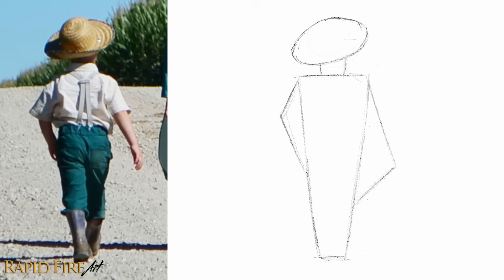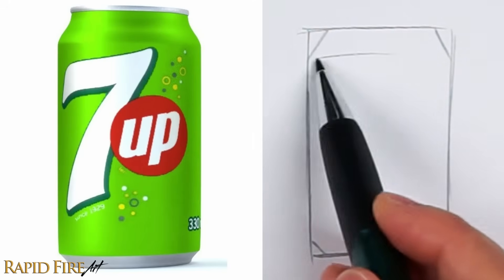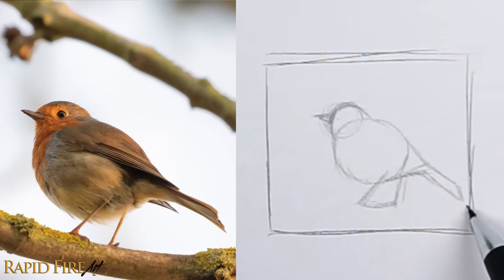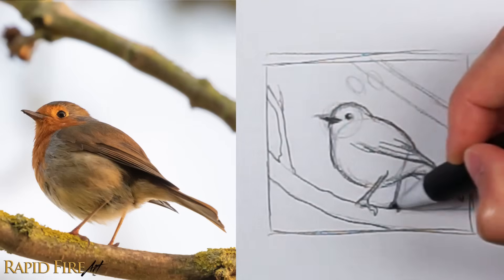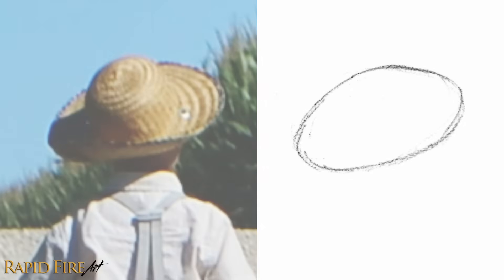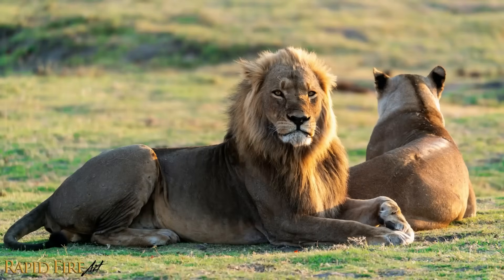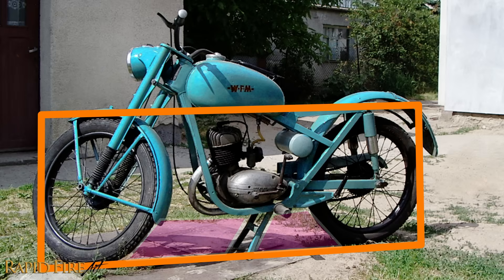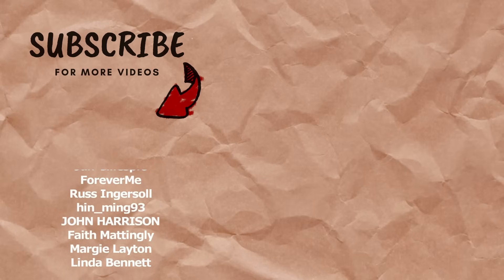How to Draw ANYTHING Using Simple Shapes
Learn how you can use simple shapes to draw objects, people, animals, or entire scenes!

This tutorial is an introduction to help you get started and give you the confidence to approach drawing more complex subjects so you can develop your drawing skills and explore your passion further. Learning how to construct the foundation of a drawing helps you see the underlying structures instead of getting lost in the little details. This can speed up your process significantly and over time will help increase your drawing accuracy, thanks to the power of OBSERVATION.

Open your sketchbook and get ready to draw some simple shapes, but don't be afraid to morph them to your advantage as well.

Whether you're drawing a very detailed scene or a complex object, this approach can help you plan out your entire drawing in just a few short minutes, so you don't waste hours on a drawing that, in the end, doesn't turn out looking quite right.

If you have any additional ideas or insights to share with the community, please leave it in the comments section. We'd love to hear it :) Thank you!!

- Dollarstore Mechanical Pencil (Studio brand) that comes with 0.5mm 2B Lead

00:00 - Intro
00:23 - Example #1: Soda Can
01:47 - Example #2: Fly
02:11 - Example #3: Bird
06:05 - Example #4: Person
08:20 - Example #5: Motorcycle (Drawn two different ways)
10:21 - Reference Photos You Can Use

Reference photo credits: Pixabay

Overhead Camera and Lens (Sony A6500)
Video Capture Card
Overhead Camera Crane

📢 If you enjoyed this video, help others enjoy it by adding captions in your native language. Thank you! -